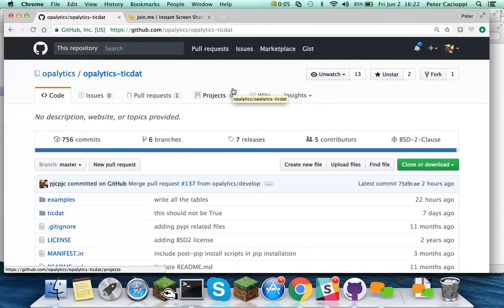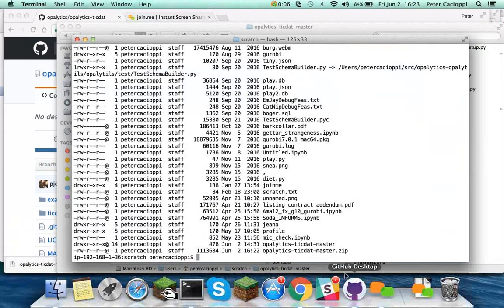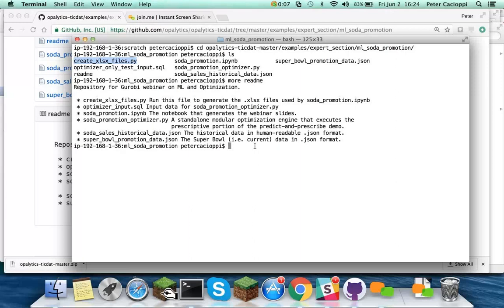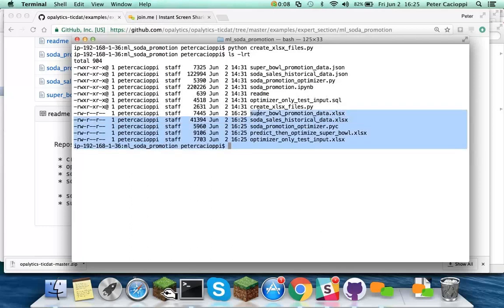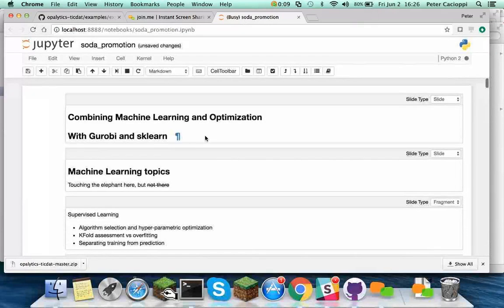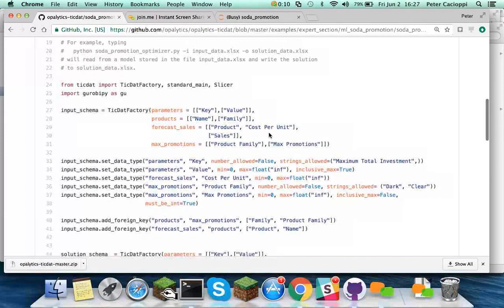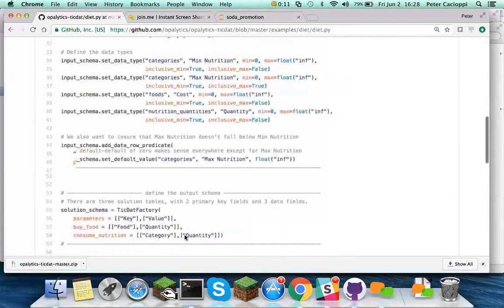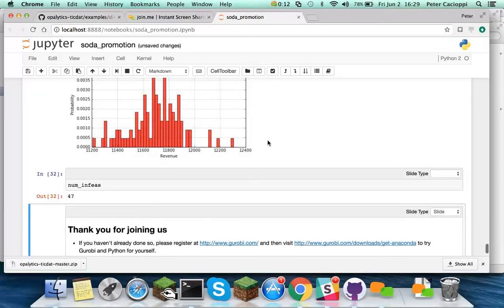Gurobi ML MIP tutorial 1 : set up notebook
Video shows how to download the notebook, create the sample data sources, and run the notebook code in order to reproduce the results.